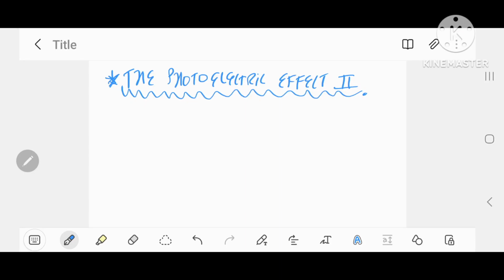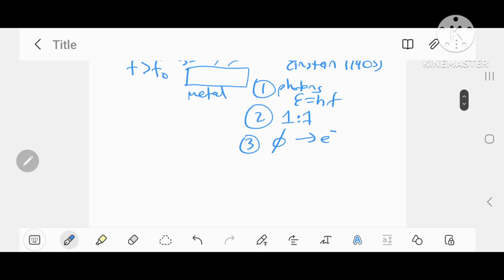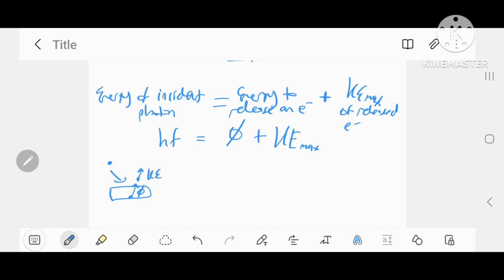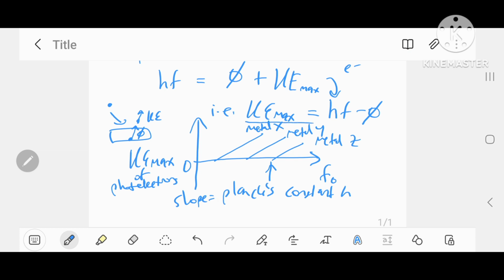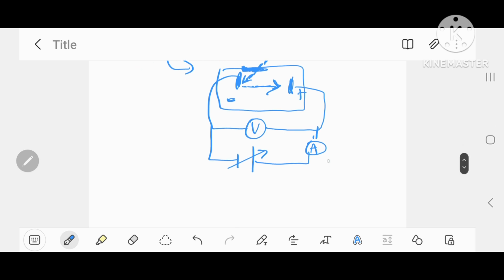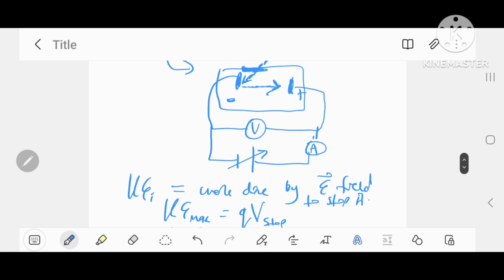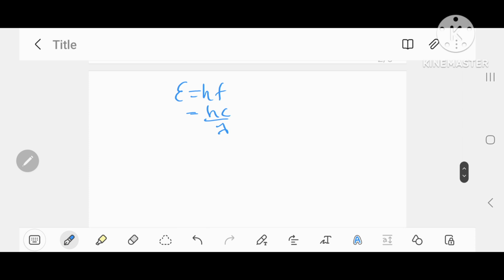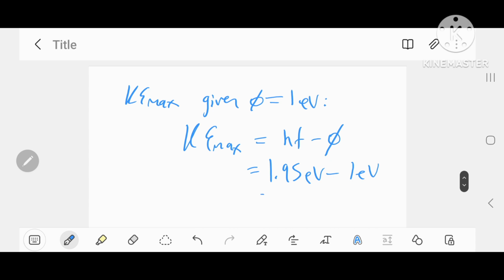HSC Physics - Module 7 (The Nature of Light): The Photoelectric Effect II (Lesson # 11)